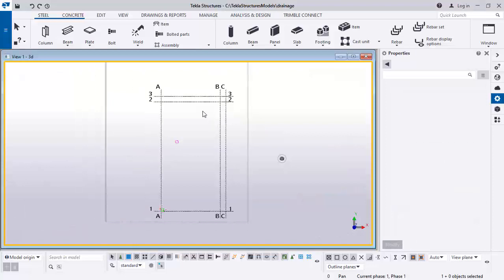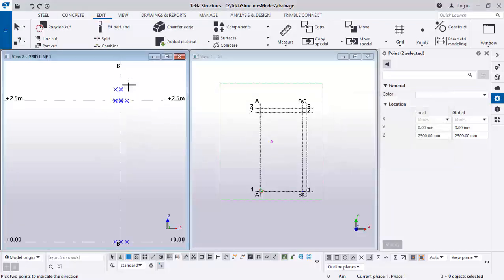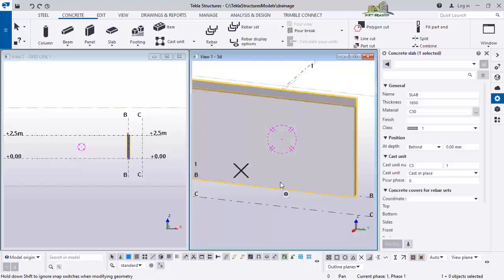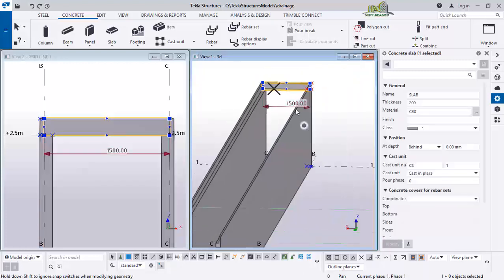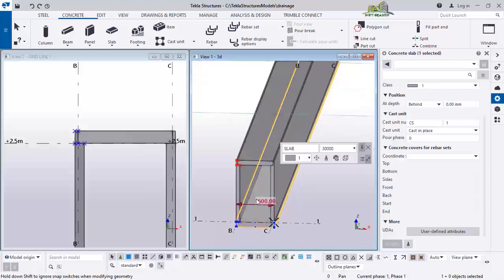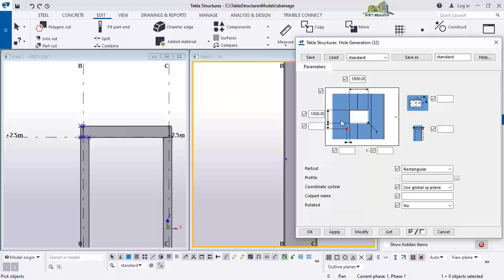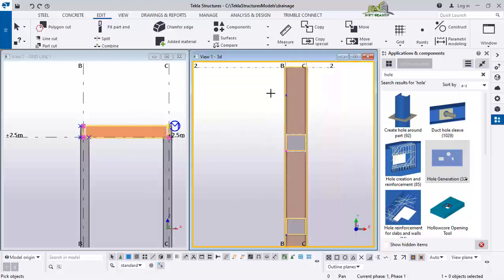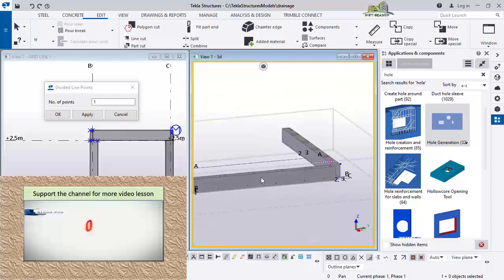How to design Drain in Tekla Structure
Drainage can be either natural or artificial. Many areas have some natural drainage; this means that excess water flows from the farmers' fields to swamps or to lakes and rivers. There are two types of artificial drainage: surface drainage and subsurface drainage.

In this lesson, we will consider reinforce concrete closed surface drainage.
The steps to follow is explained in the video lesson.